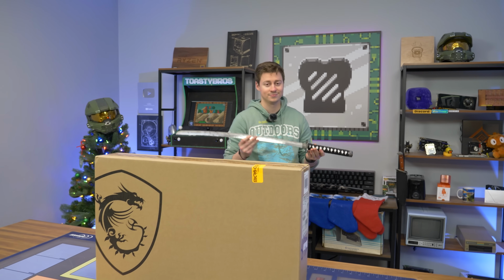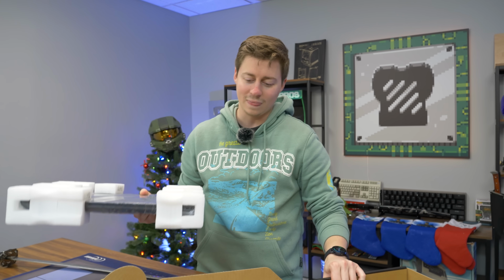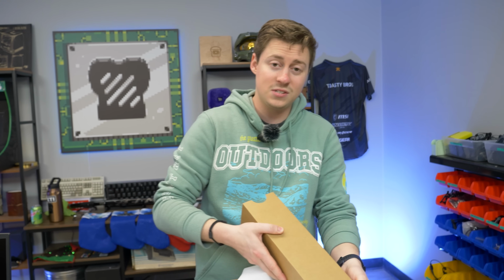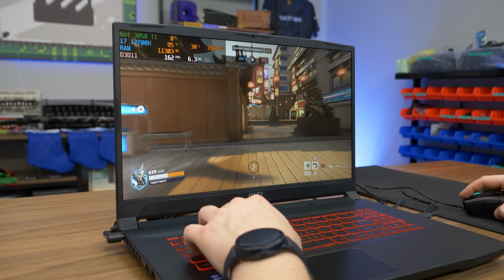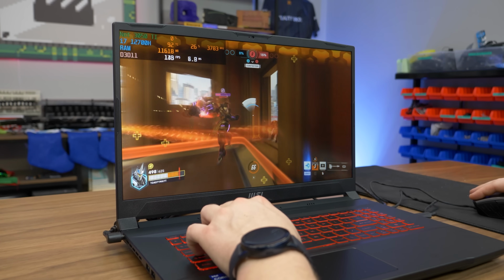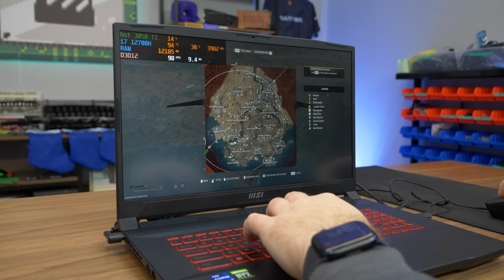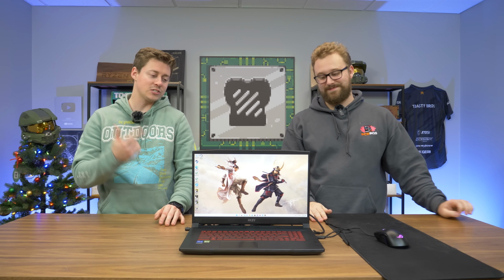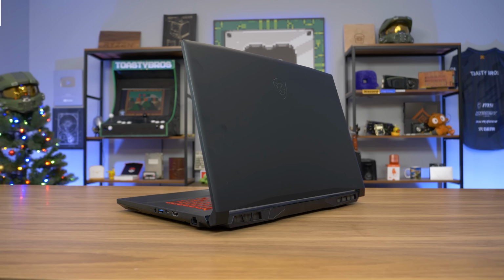This Gaming Laptop Deal is Hard to Ignore!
Here's a laptop that even a pro gamer can get behind, without breaking the bank! This laptop comes with the i7 12700H and RTX 3050 Ti and no expenses spared on build quality and the other components.

Shop MSI Katana GF76 12UD-005 17.3" Gaming Laptop Computer Platinum Collection